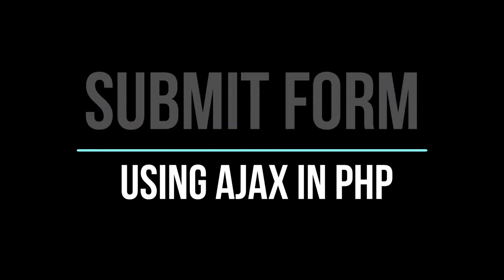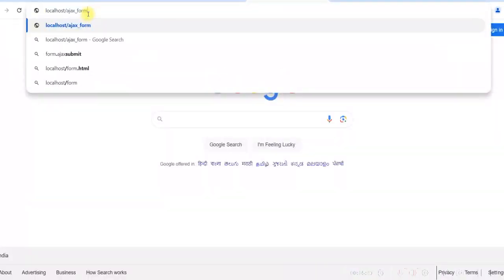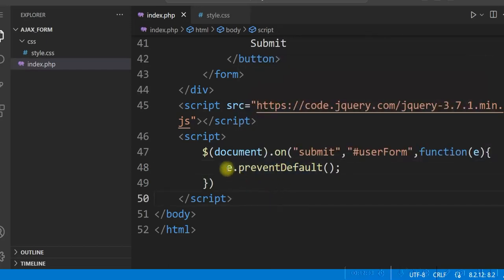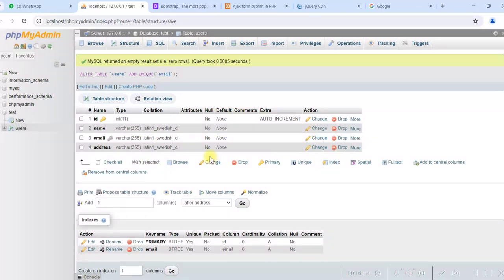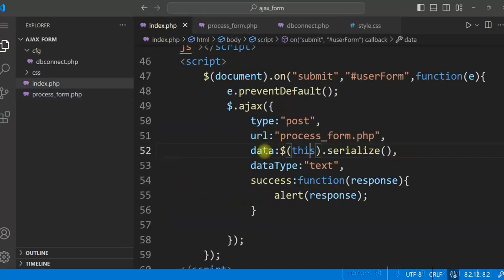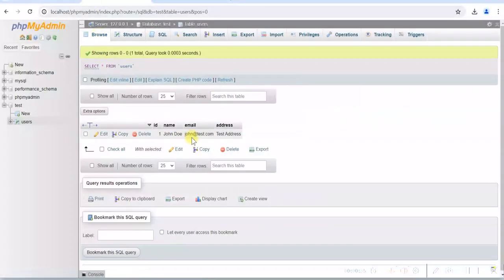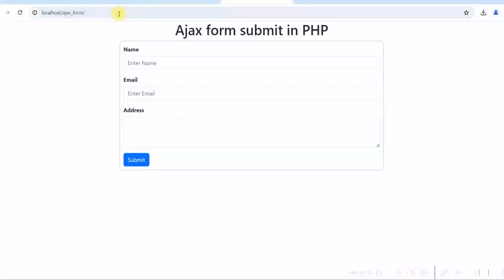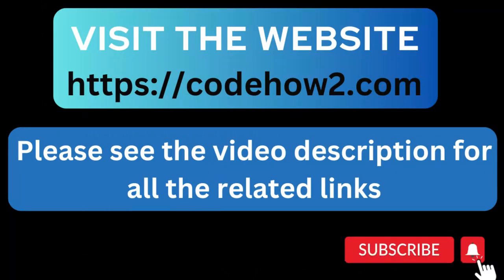AJAX Form Submission in PHP: Insert Data into MySQL | No Page Reload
It uses jQuery Ajax to submit it and validates the form including email validation. When the user clicks on the submit button, it runs Ajax scripts using onSubmit event and jQuery scripts send form data using Ajax. This is an example of form submission using Ajax in PHP without page refresh.

If we need to submit a form without refreshing the web page we can use form submit using Ajax with PHP. It can validate the form data and display validation errors on the form.

It will answer the following:
How to submit a form using Ajax in PHP without page reload
How to validate form using Ajax in PHP
How to display form validation errors using Ajax in PHP
How to use Ajax in PHP
How to insert data into database from HTML form using Ajax
How to create an html form in Bootstrap 5
How to submit html form using jQuery Ajax
How to create a table in MySQL
How to connect to MySQL database in PHP
How to insert form data into a database table
How to do form validation and error handling in PHP
How to use exception handling in PHP
How to use try-catch in PHP
How to validate email format in PHP
How to show Ajax response using Bootstrap alert
How to use prepared statements in PHP

Chapters:
00:00 Introduction to submit form in Ajax
00:30 Create an html form in Bootstrap 5
05:34 Submit the form using jQuery Ajax
09:51 Create a table in MySQL
11:16 PHP code to connect to MySQL database
13:25 PHP code to insert form data into a database table
17:07 Form validation and error handling in PHP
17:36 How to use try-catch in PHP
18:36 Form validation in PHP
20:07 Validate email format in PHP
23:02 Show Ajax response using Bootstrap alert
26:04 Conclusion